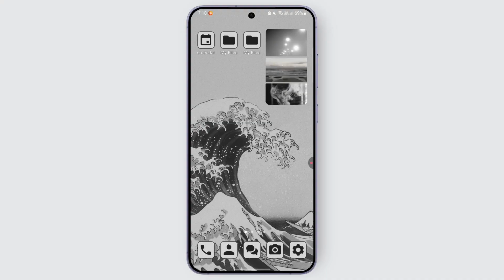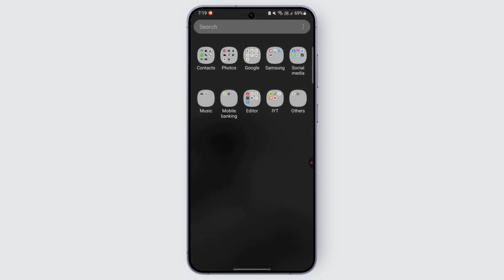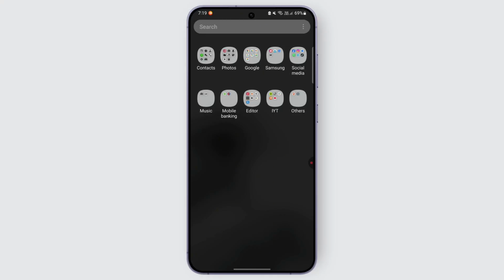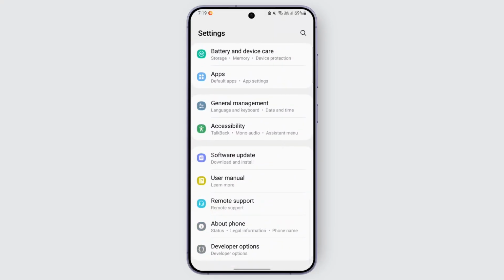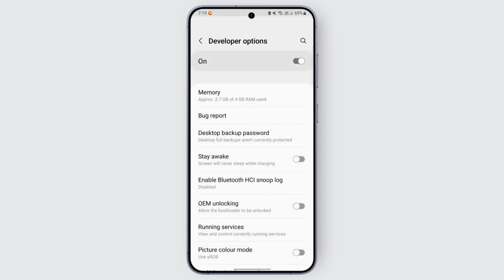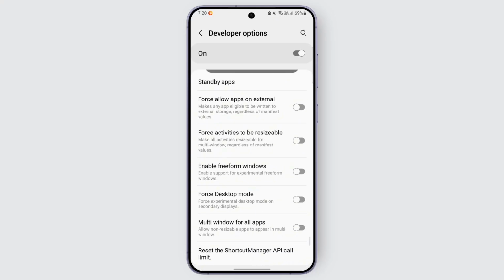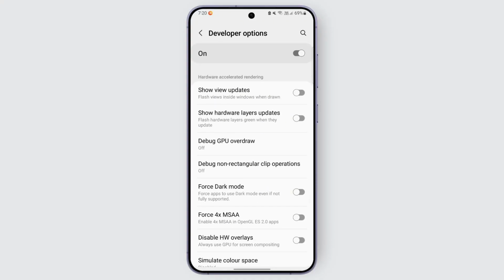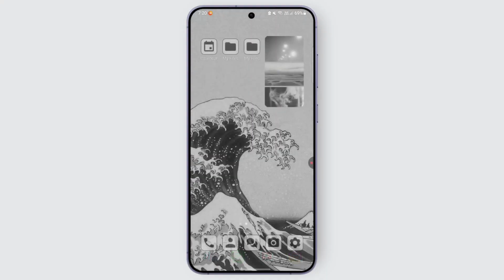How to Get Dark Mode on Any App on Android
Want to get dark mode on any app on your Android device for a sleek look and better battery life? This video will guide you through the steps on how to get dark mode on any app on Android quickly and easily. Whether you're asking, "How do I enable dark mode on all apps?" or need help forcing dark mode, this tutorial has you covered. Learn the steps to turn on dark mode across all your Android apps and enjoy a comfortable viewing experience. Watch now to see how you can get dark mode on any app on Android today!

Timestamps:
00:00 How to Get Dark Mode on Any App on Android
00:10 How Do I Enable Dark Mode on All Apps on Android?